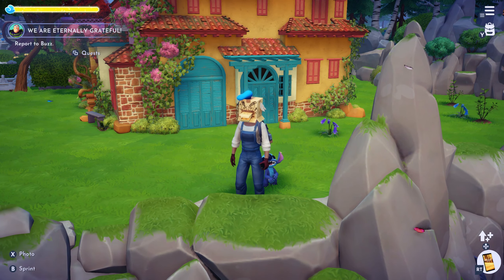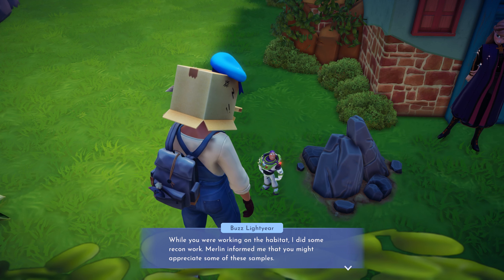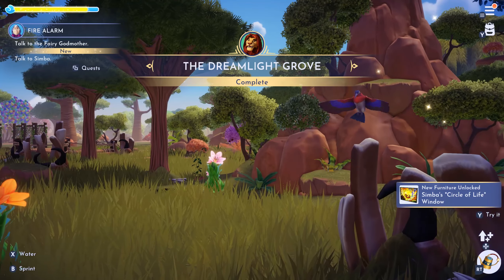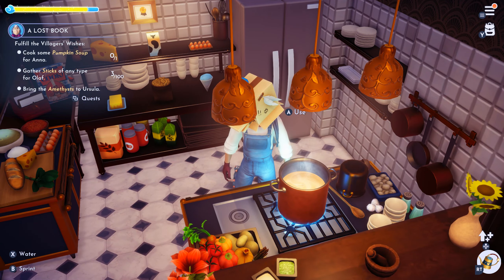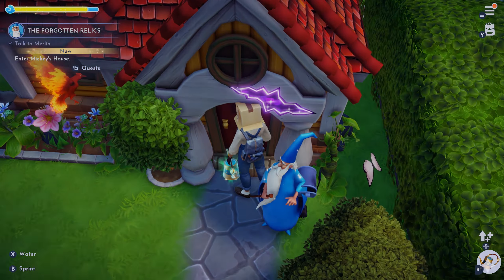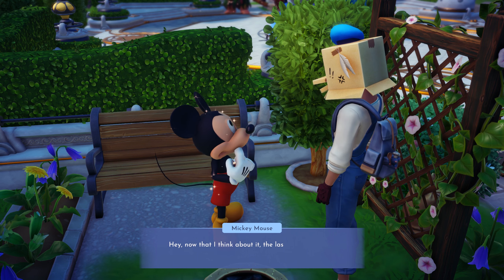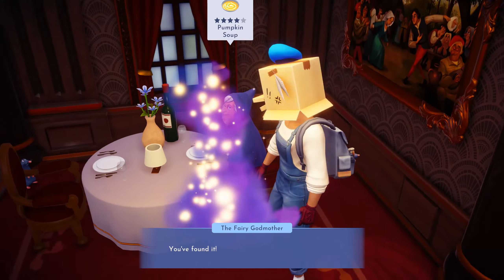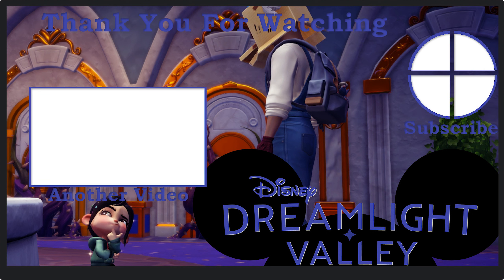Disney Dreamlight Valley Episode 42 : Water The Flowers For Dream, Helping Godmother, And A New Face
Back in Episode 42

Pc Disney Dreamlight Valley

They waited long enough for us to return!

We are backk and it seems the friends we left off waiting are still waiting for us! Simba, we got the things you need and it seems more trees are here for me to harvest! Made an area for the little aliens to hang out, godmother is in need of assistance, and lately a new face is in the castle!
Thanks to Gameloft on creating an dream come true where we get to interact and live a life in Disney.